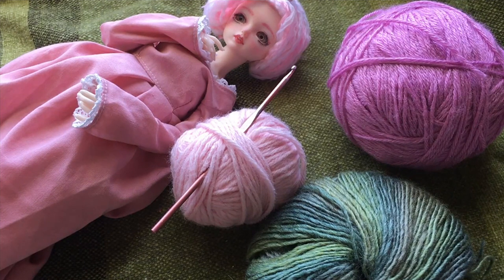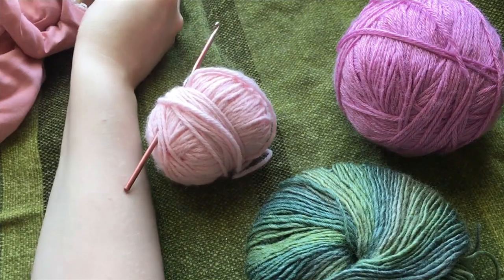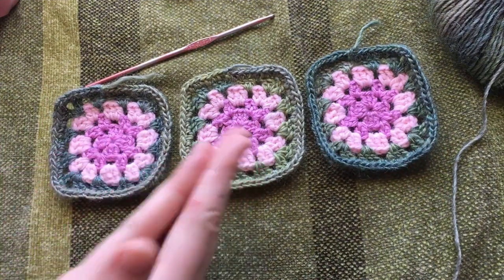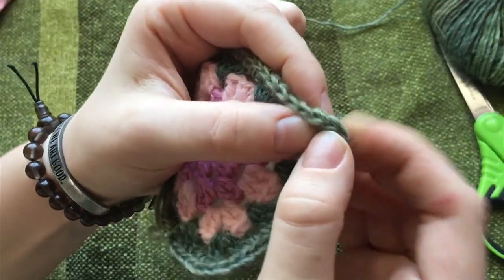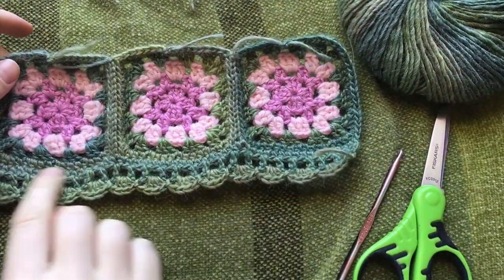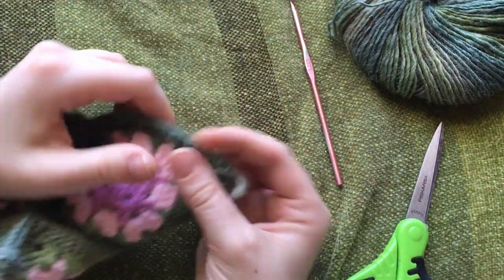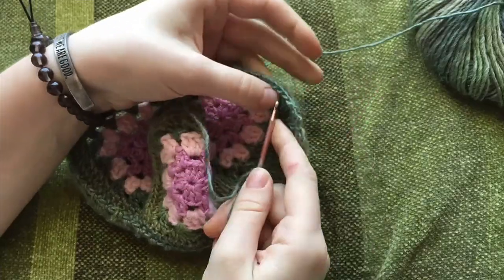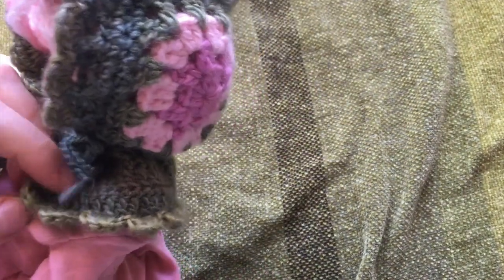A Hooded Cape for Your BJD - Made with Granny Squares! PROJECT VIDEO FOR ADULT CRAFTERS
The 1:4 / MSD doll model in the video is a Loongsoul Autumn Yue in their older pink skin tone.  You get a doll of the same sculpt

The shorter model in the video is a Hilda by Kuklakit from Etsy.

While I do my best to prioritize purchasing from nonproblematic sellers and companies, no unboxing or review is intended to be an endorsement of an artist or company as a whole.  My unboxings and reviews are intended primarily to educate the buyer and are not meant to indicate blanket approval of the seller/company/artist or their social/political views.